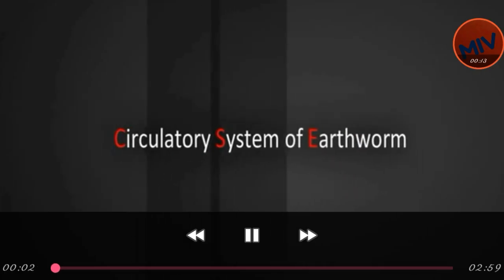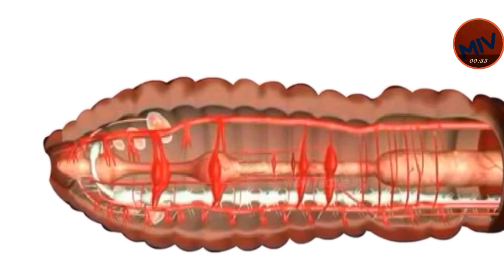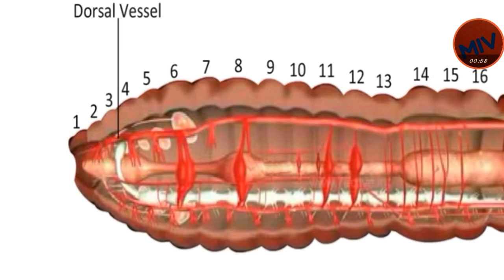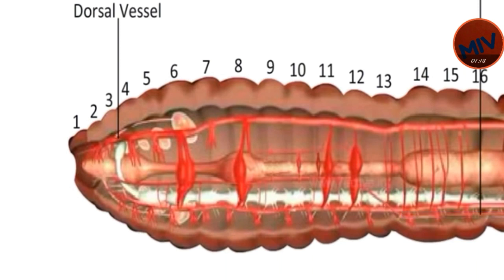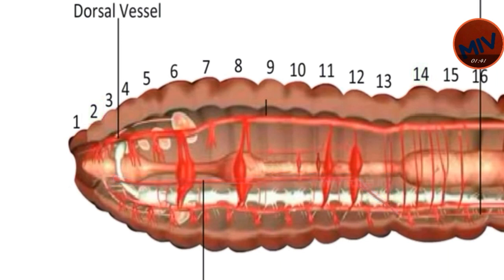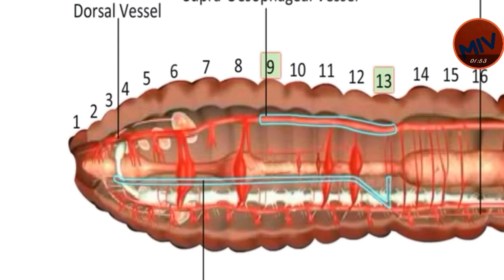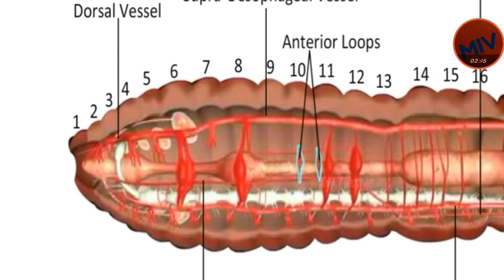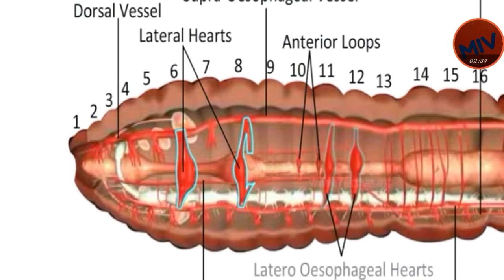Circulatory system of earthworms